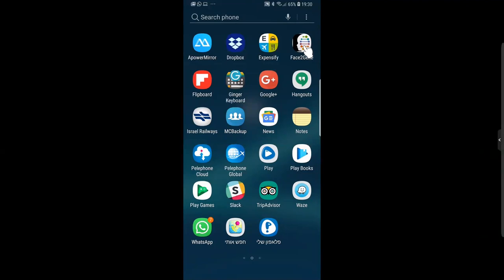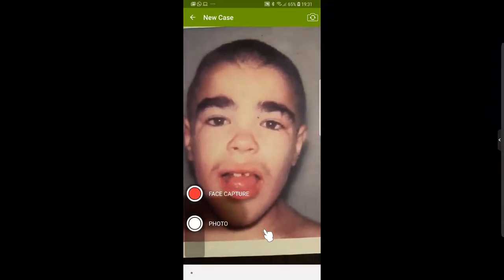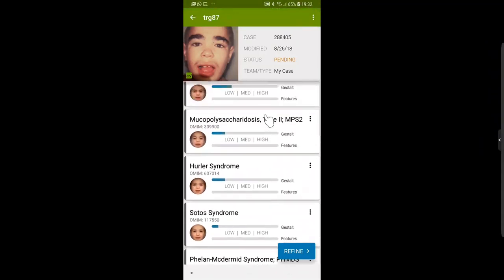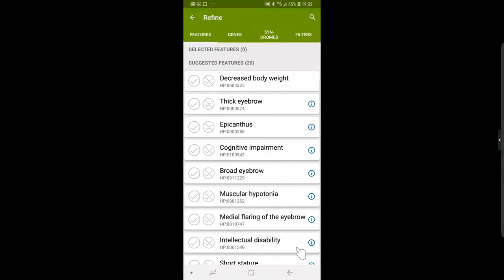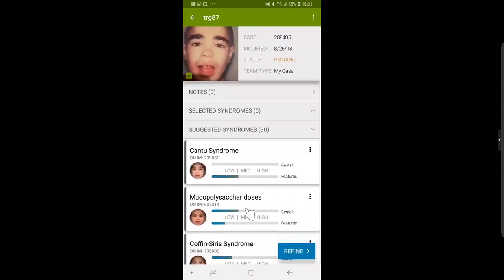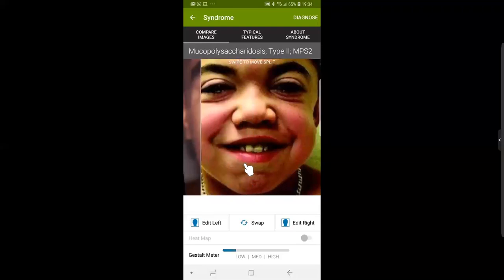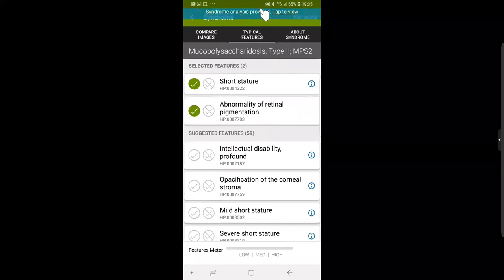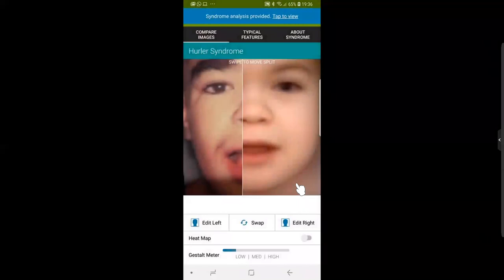Face2Gene Mobile Demo